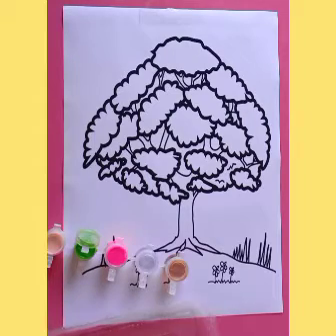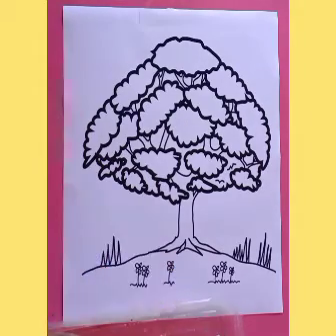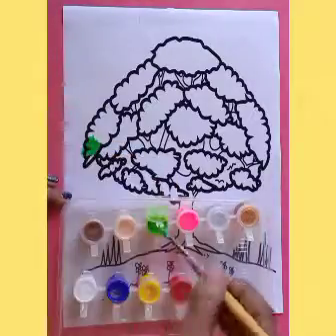STD Pre Primary Section Subject Art and Craft Topic Colour the tree with the help of brush and pai